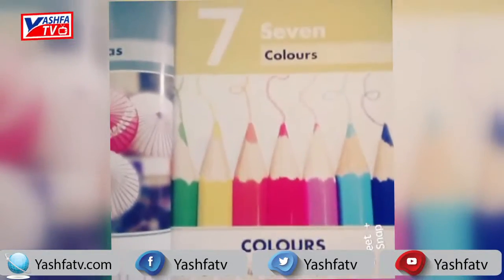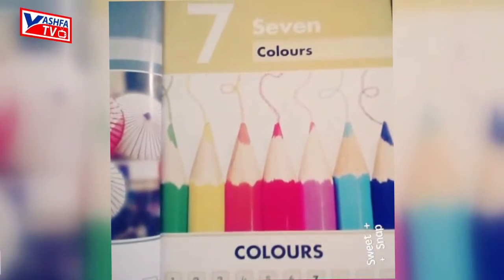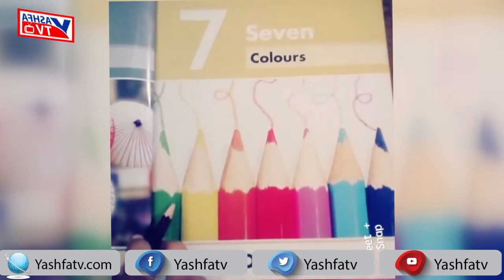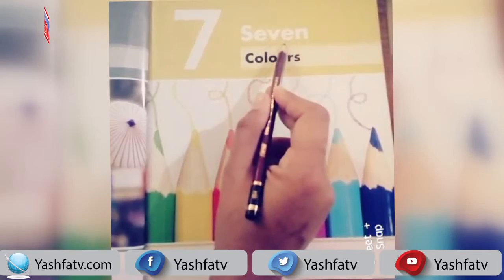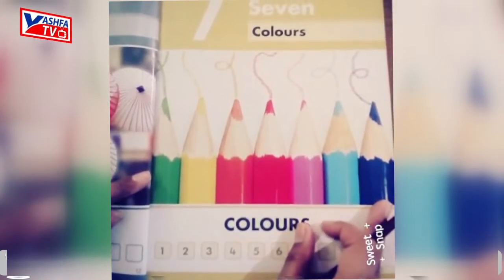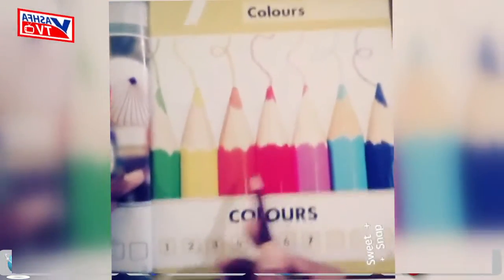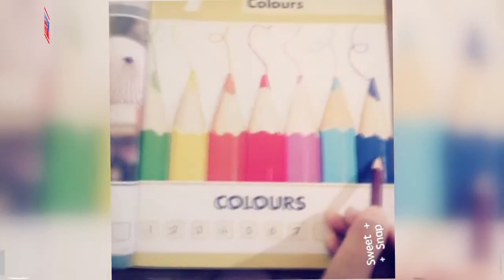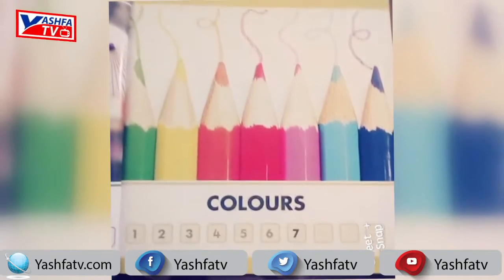DCS Math KG-I lecture 10